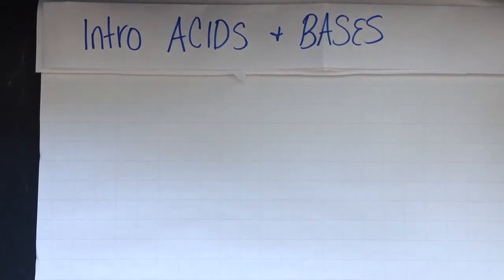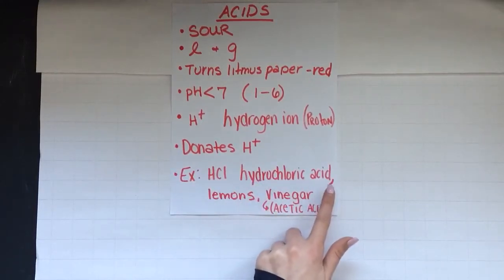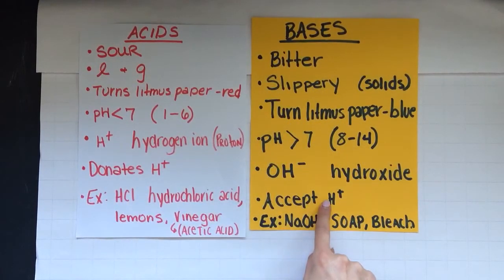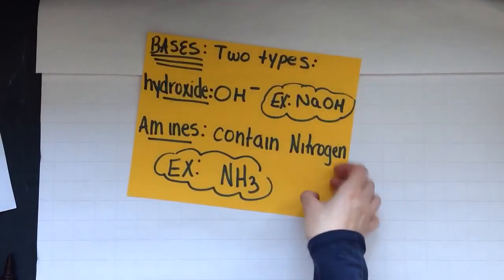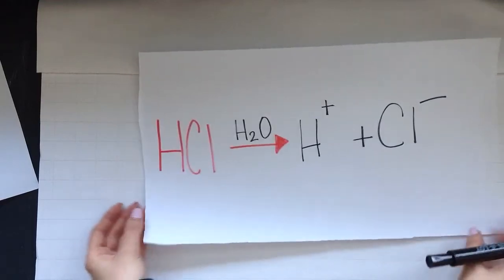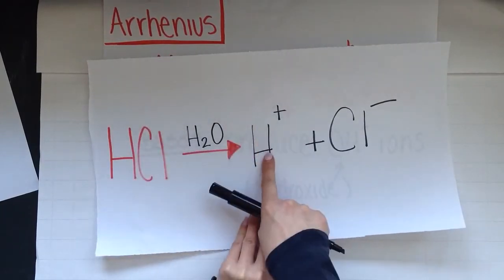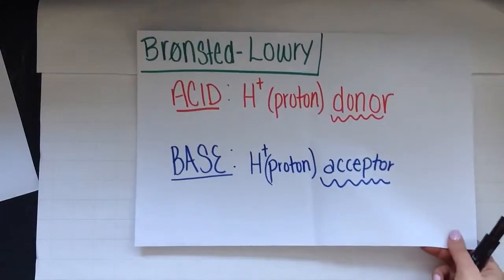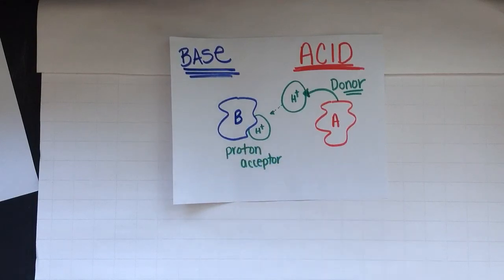Intro to acids & bases